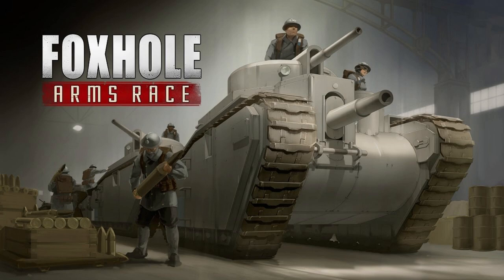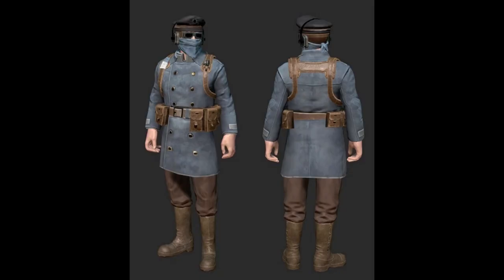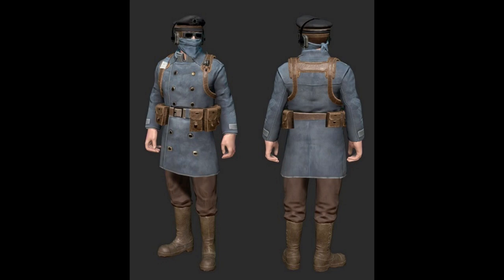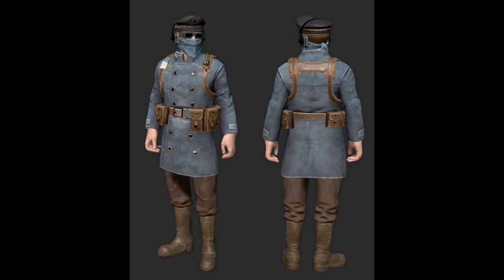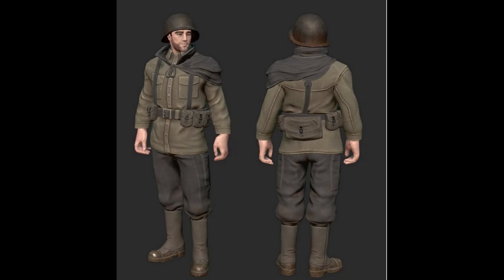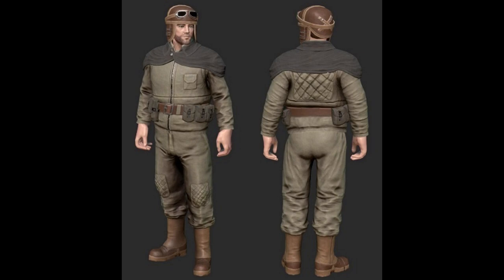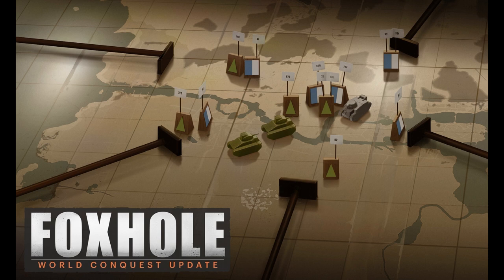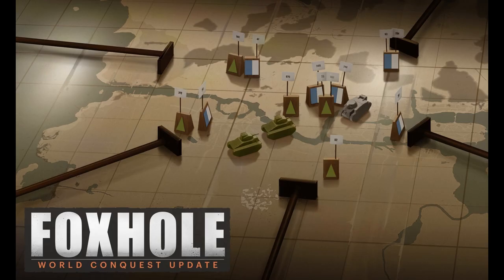Episode 2: Warden & Colonial Vehicle Crew Uniforms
Image assets do not belong to be, I am using them for education display purposes only.

If you enjoy this kind of content, check out the Uniform History channel which both inspires me and provides me with sources for this one as well:

Additional Notes:

Padded Boiler suit for the time being should be Crewman Capote
Tankman's Coveralls should be renamed Tanker Fatigues